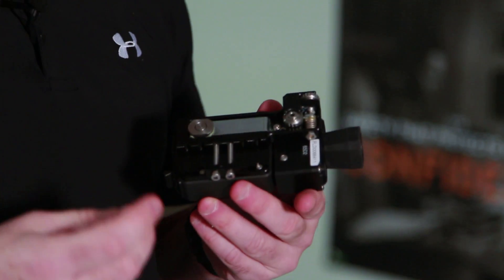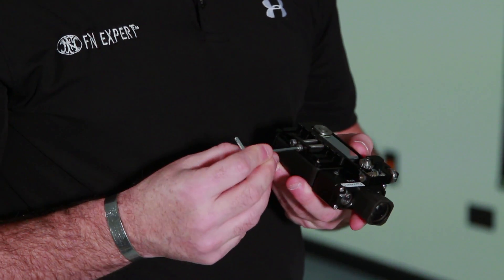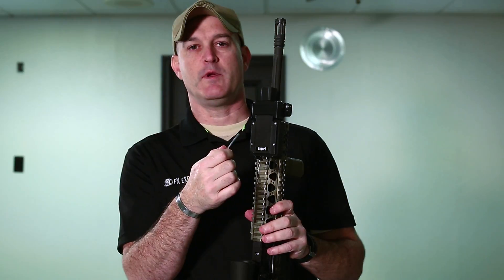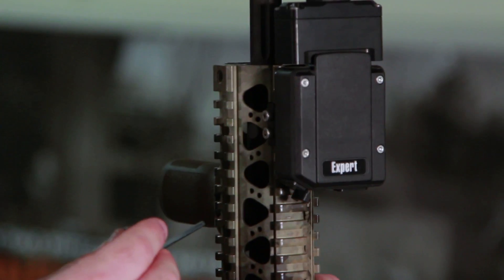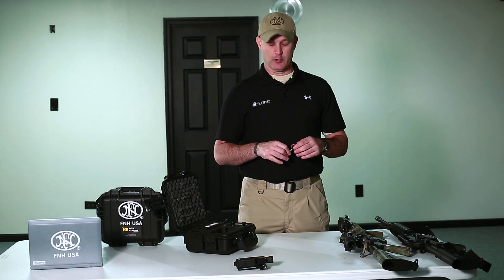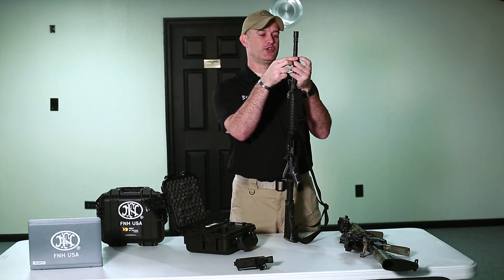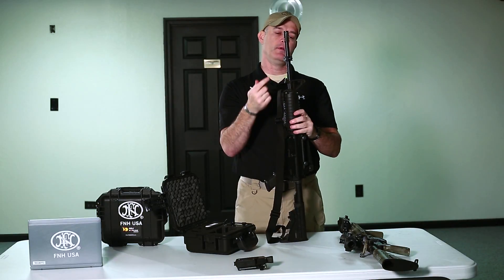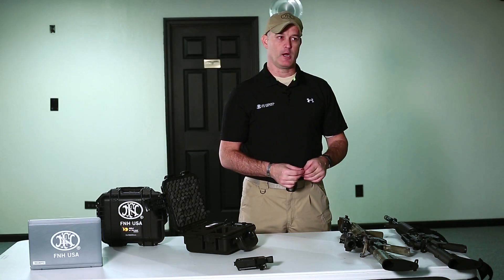Mounting the FN Expert™